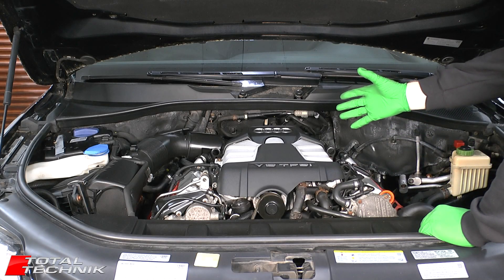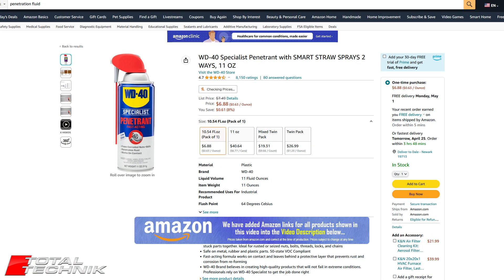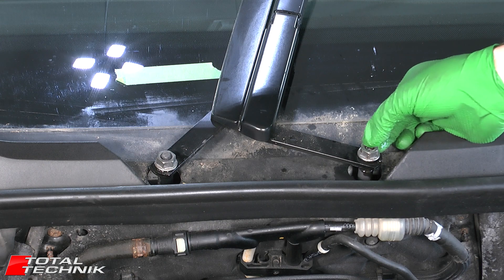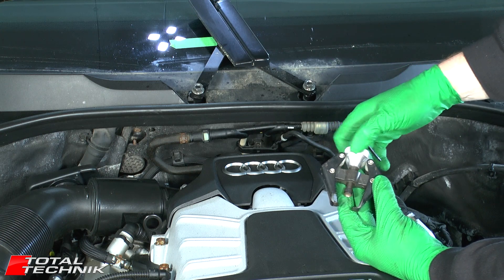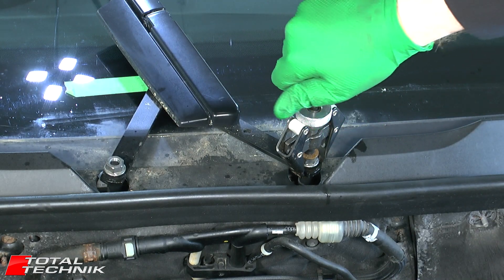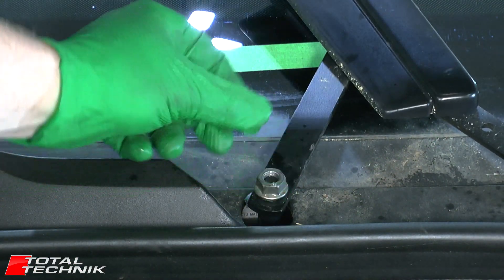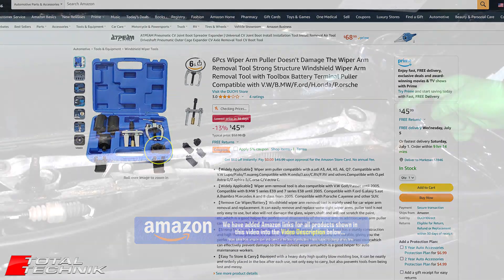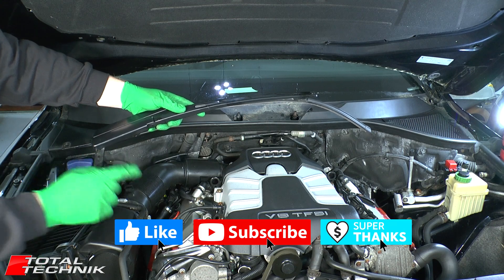How to Remove Wiper Arm - Audi Q7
This video will show you how to remove the Wiper Arm for your Audi Q7!

Wiper Arm Puller Set (with stubby puller):
Amazon USA
Amazon Canada
Amazon UK

Wiper Arm Puller Single:
Amazon USA
Amazon Canada
Amazon UK

CHAPTERS:

0:00 Intro
0:26 Marking positions
0:53 Removing the nuts
2:47 Pulling the arms
6:03 Outer wiper tips
7:21 Final Thoughts